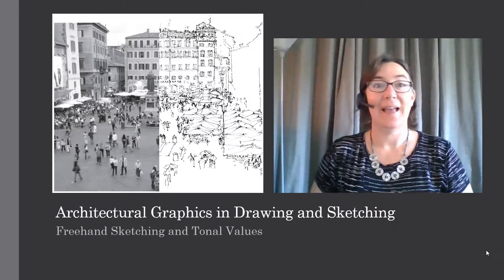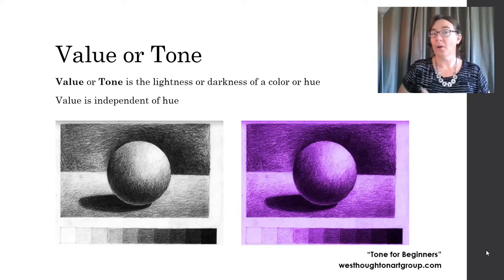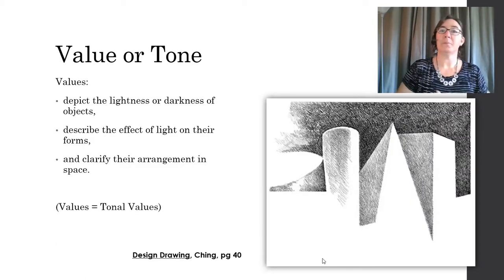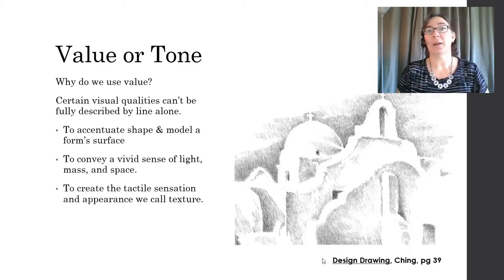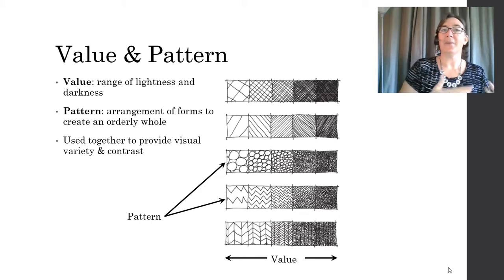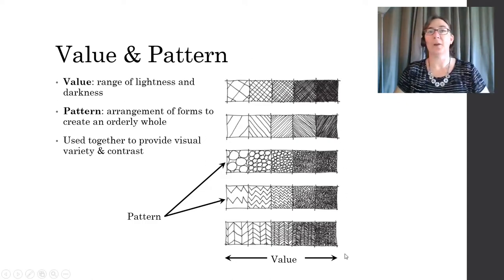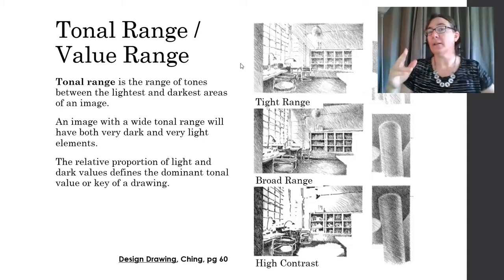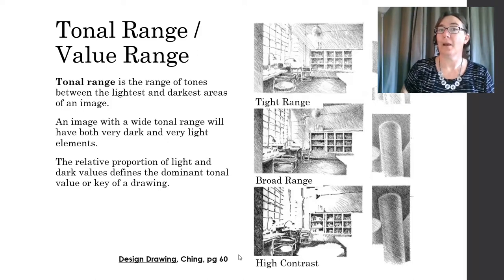Value or Tone